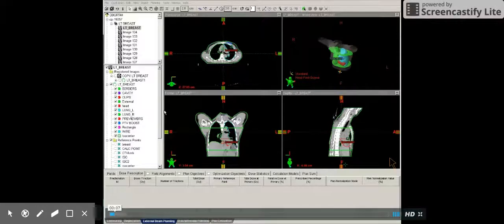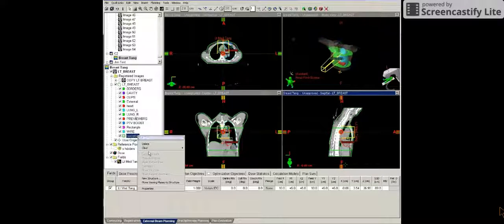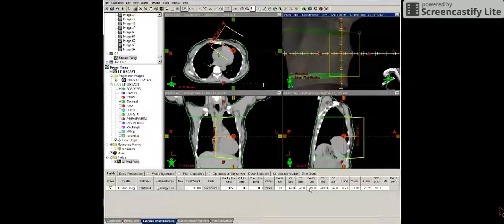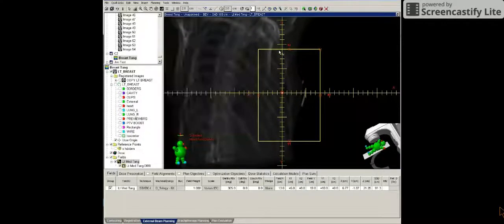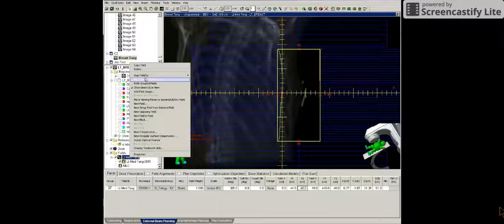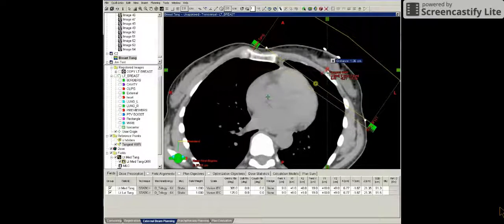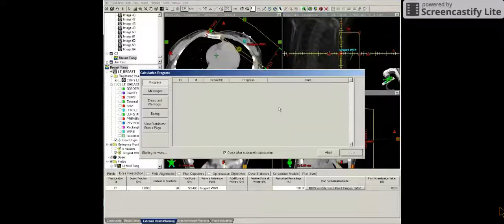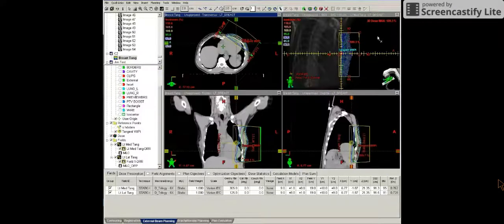3 Field Setup Breast Field in Field